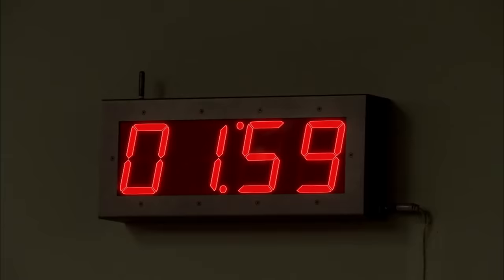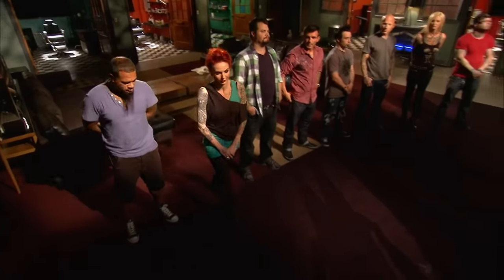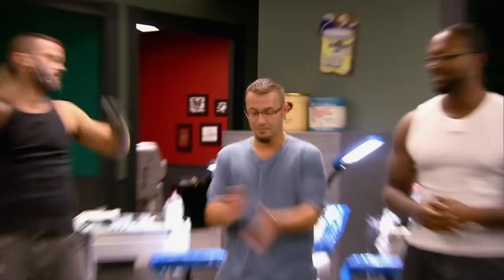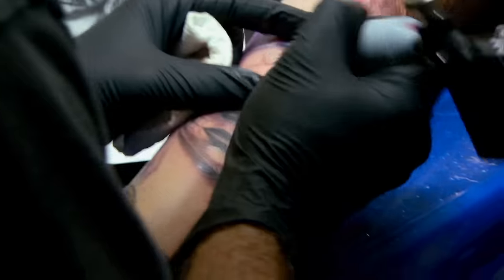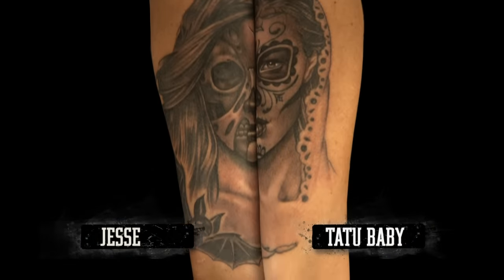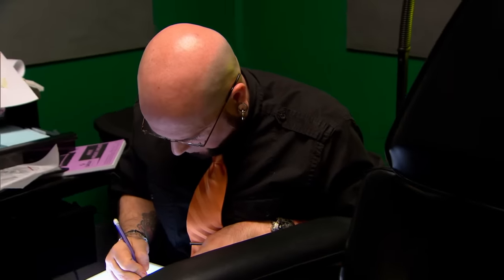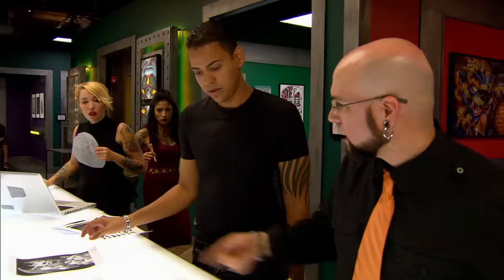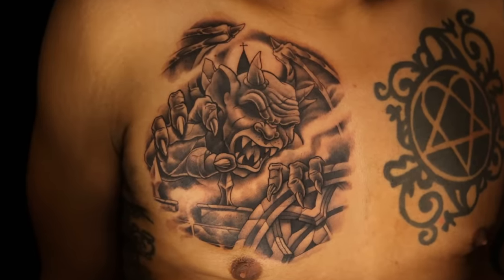Best of Black & Gray Tattoos (Part 1) | Ink Master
Some of the artists on Ink Master specialize in black & gray while others suffer with it. Here’s a look back at the artists who impressed the judges with their monochromatic ink.